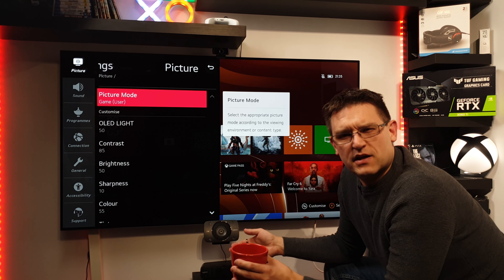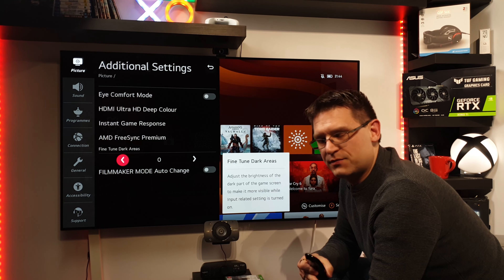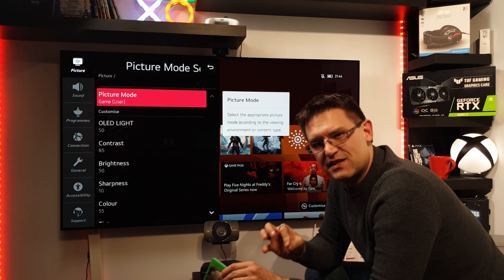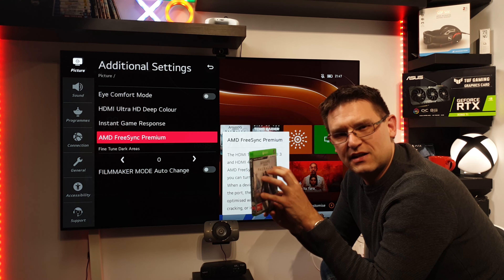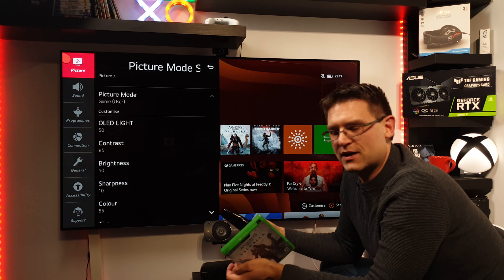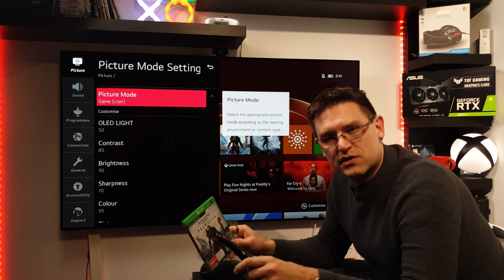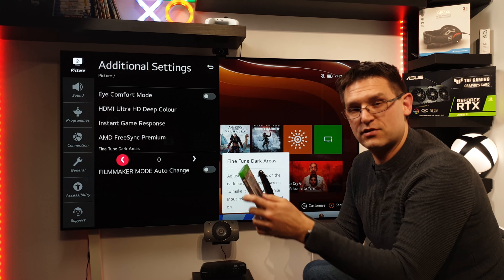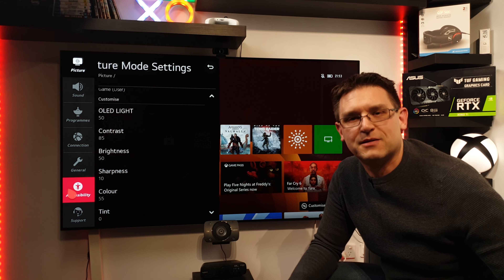TV PICTURE SETTINGS - don't change settings all the time!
Let's talk about why you shouldn't change your picture settings on your TV all the time. Do it once proper and leave it.